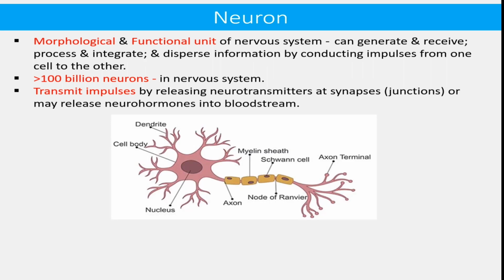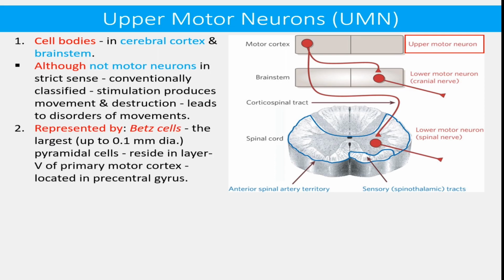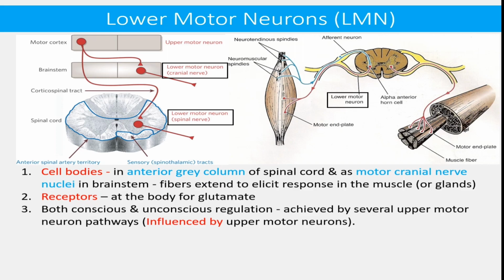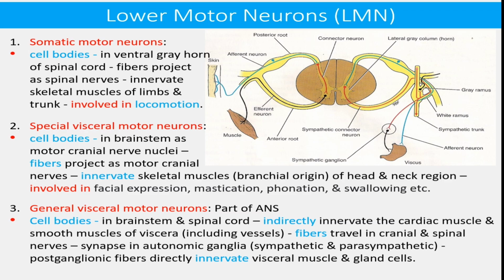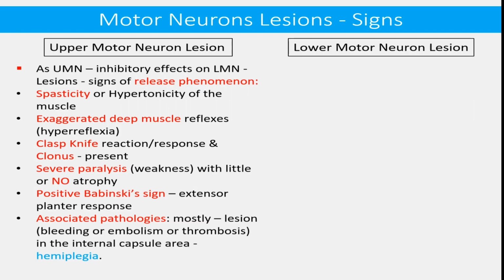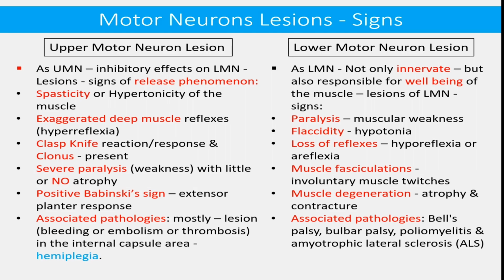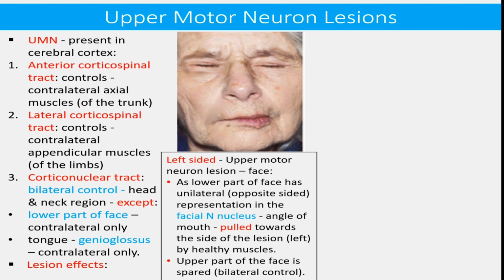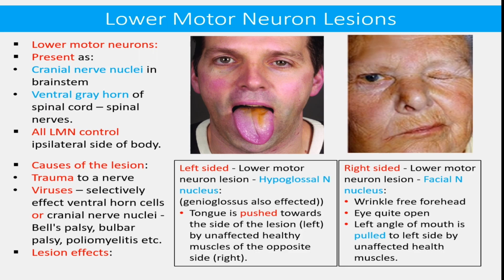Upper & Lower Motor Neurons and Lesion Effects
This video is designed to have a better understanding of the characteristics of the Upper & Lower Motor Neurons, their differences and the lesion effects of these neurons.